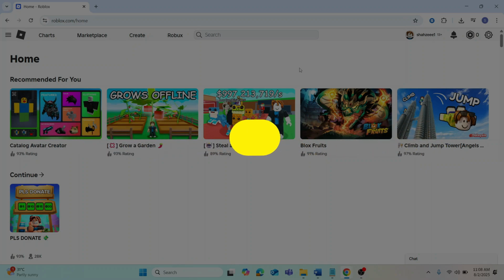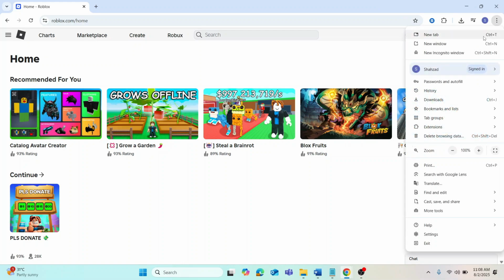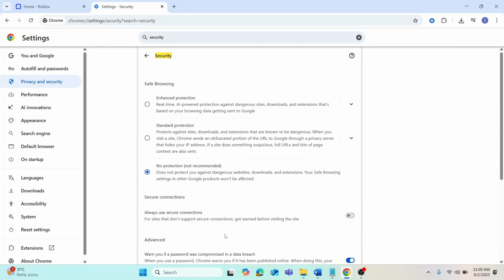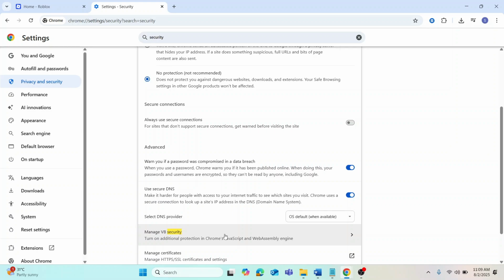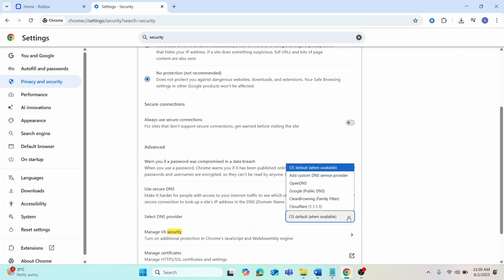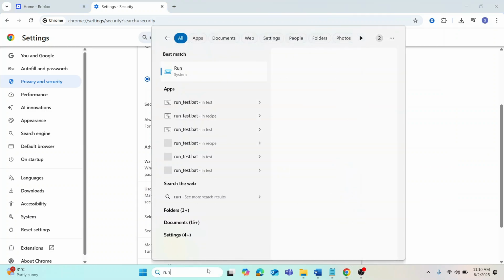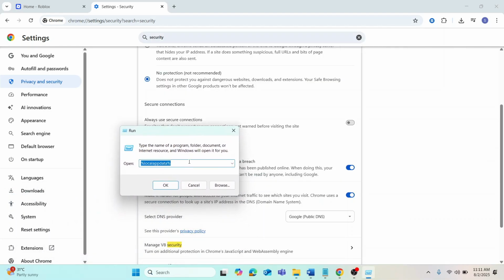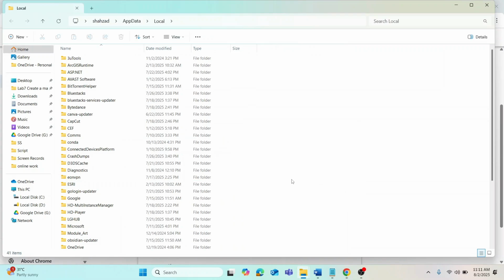How To EASILY Fix Roblox Error Code 600 (2025 Guide)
Getting Roblox Error Code 600? This video is your complete guide for 2025! We'll explain exactly what this connection error means and give you a step-by-step troubleshooting guide. We'll cover everything from the simplest solutions like restarting your device and router to more advanced fixes like clearing your cache and disabling your VPN. Watch now to solve the Roblox 600 error and get back to playing!